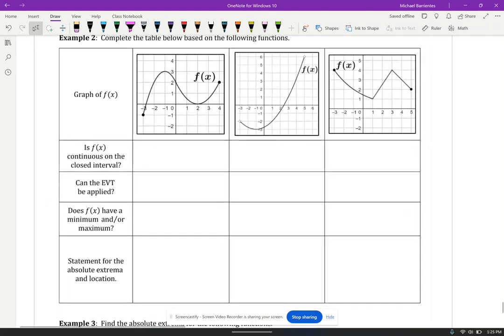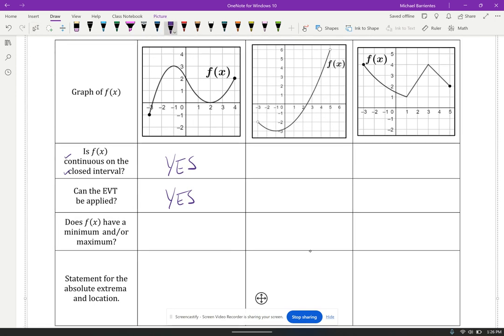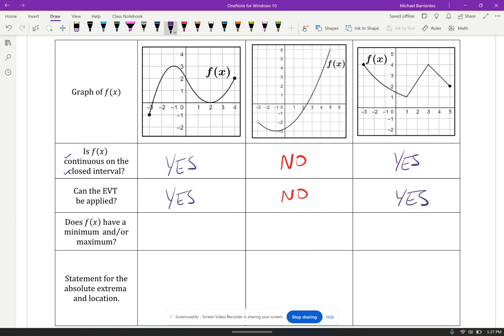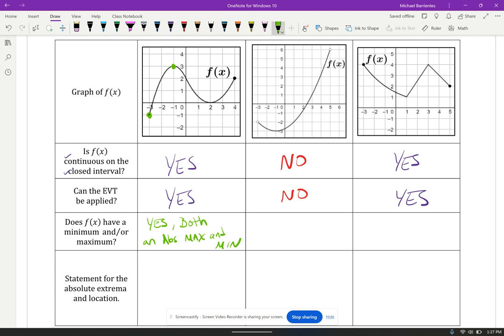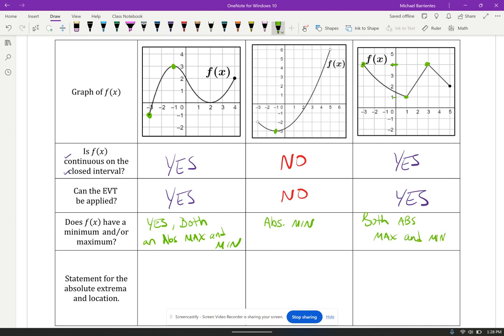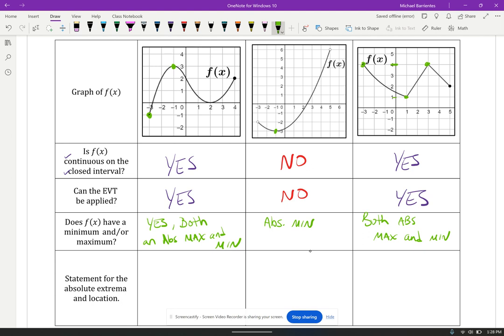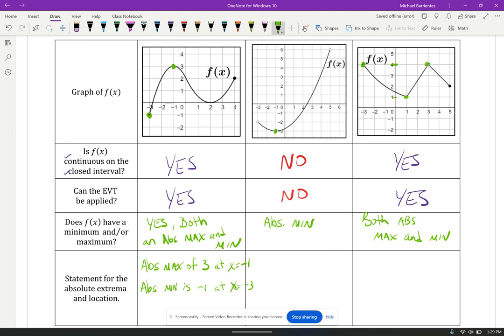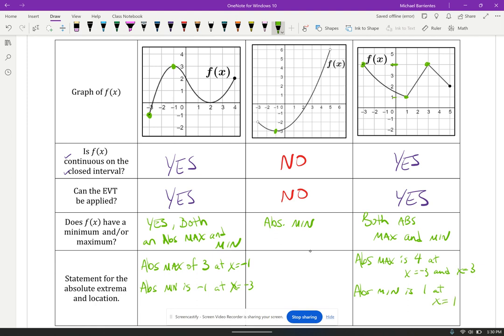Unit 5: 5.2/5.5 EVT and Absolute Extrema Video 3